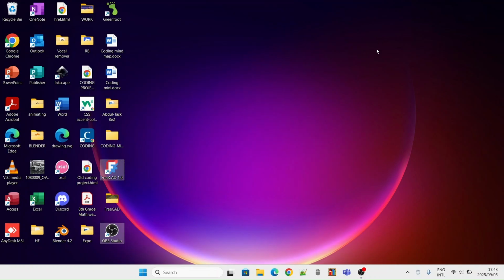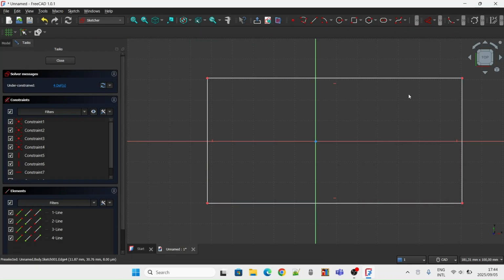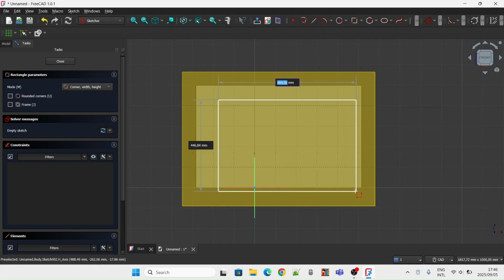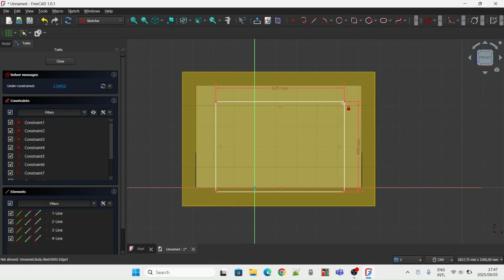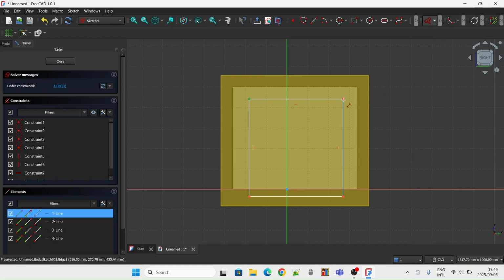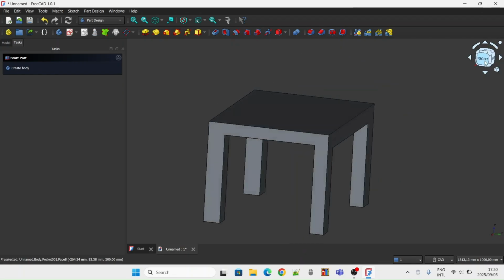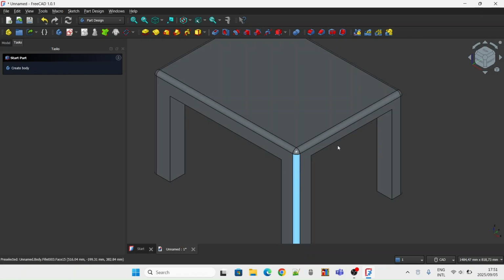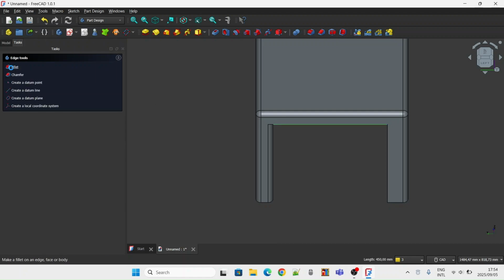How to create a simple table in FreeCAD